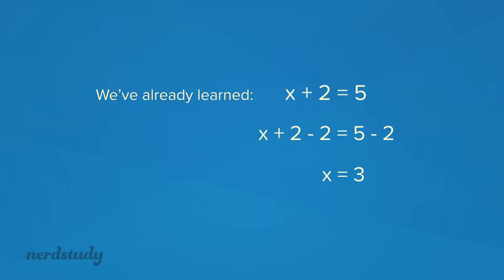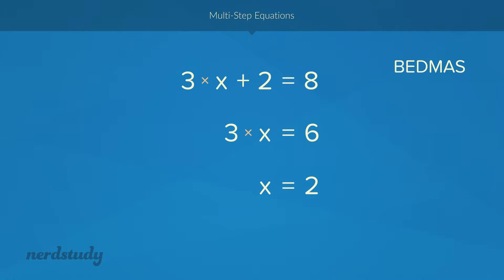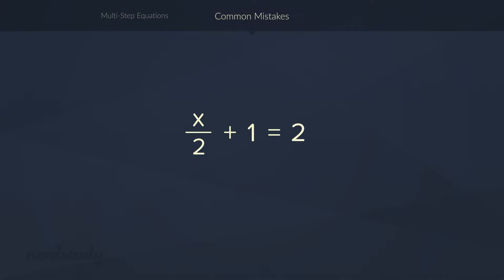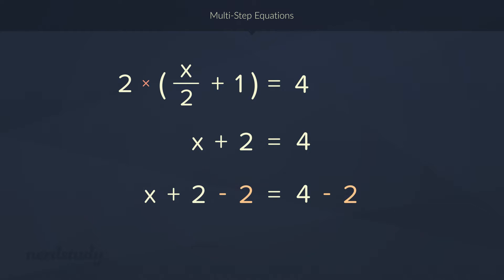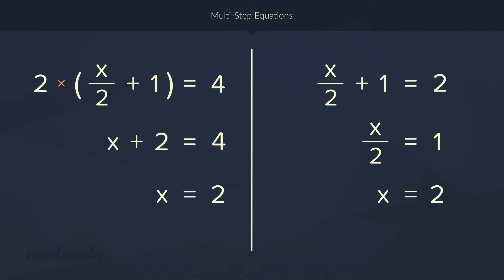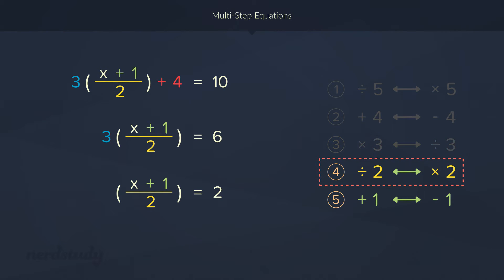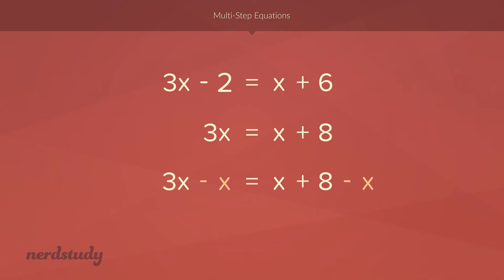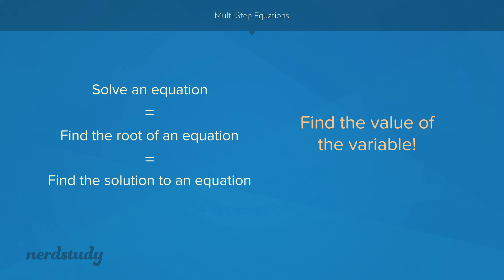Multi-Step Equations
Learn the next step to solving simple equations by watching Nerdstudy's Multi-Step Equations lesson!